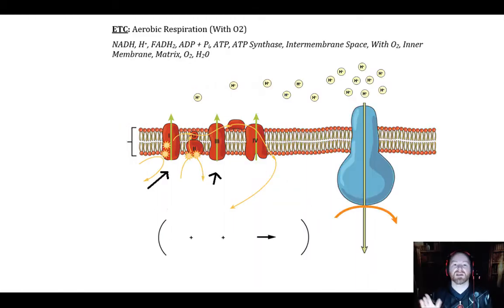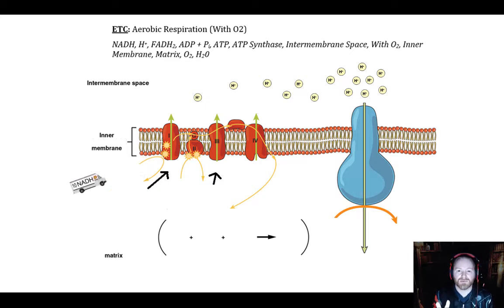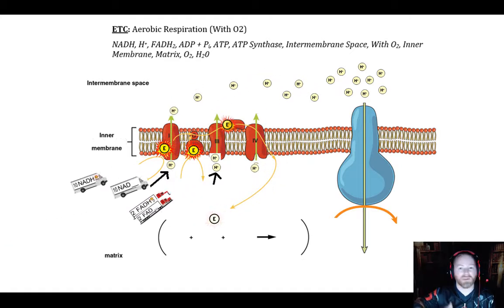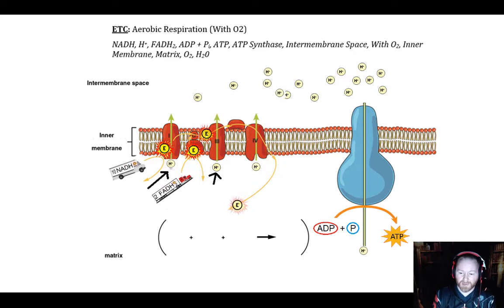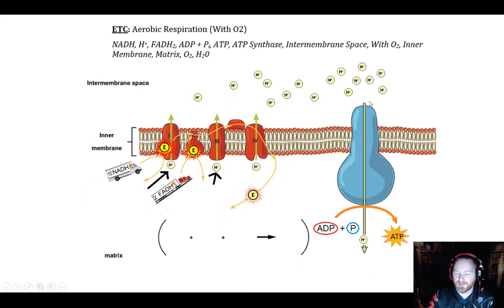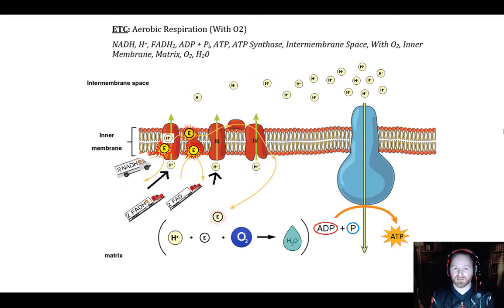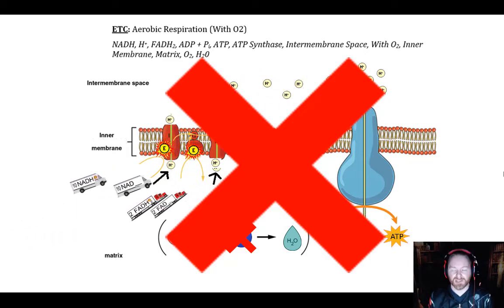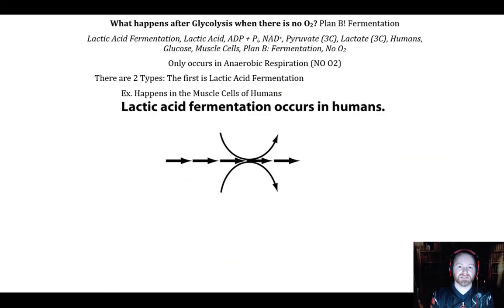Details - Electron Transfer Chain